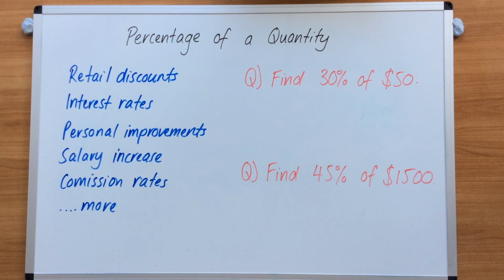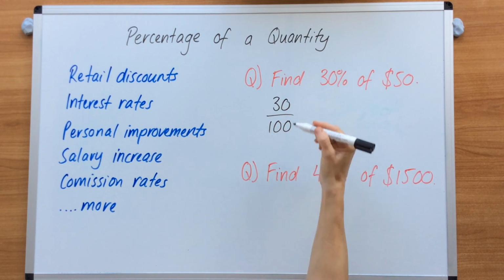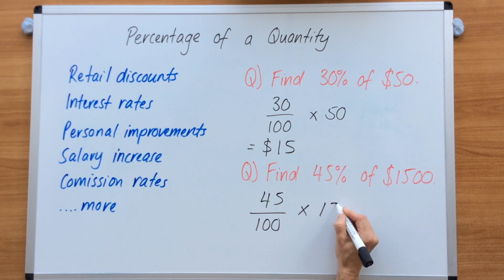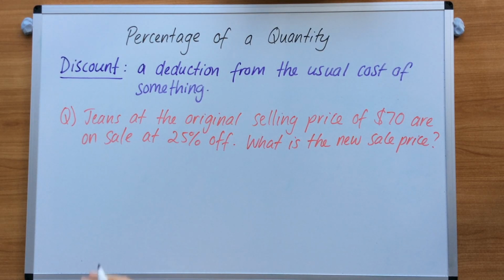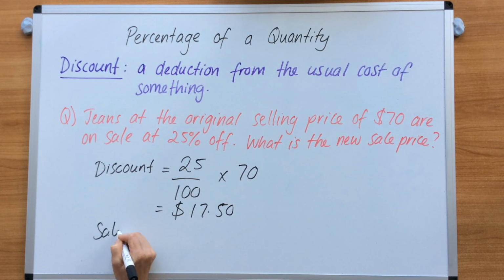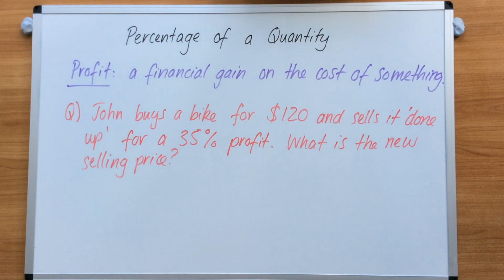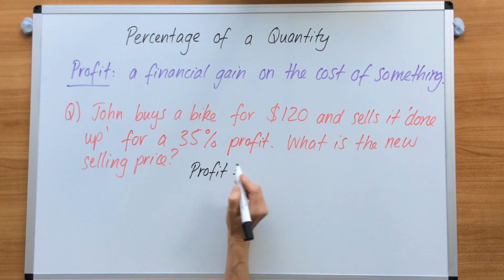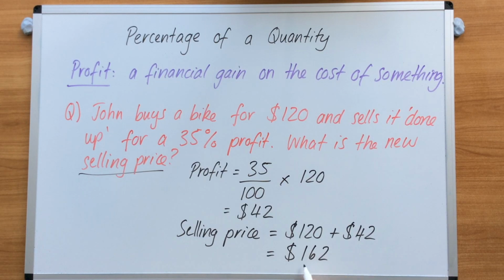Percentage of a quantity